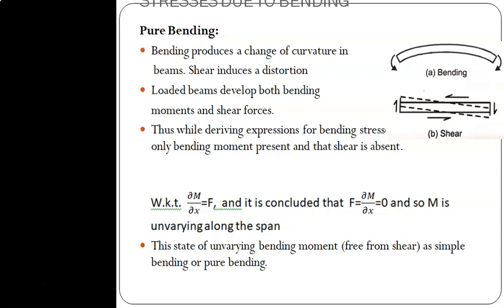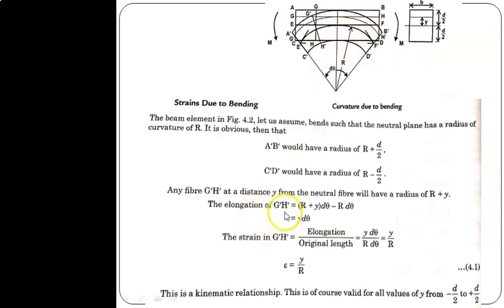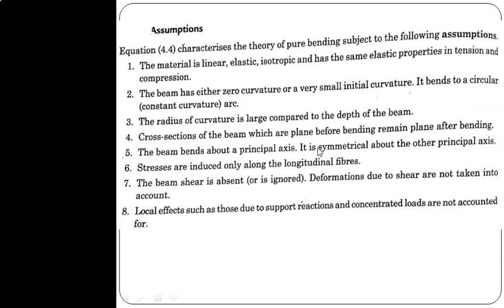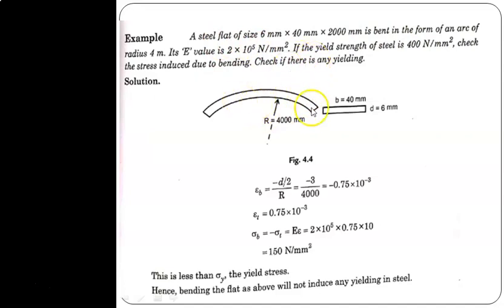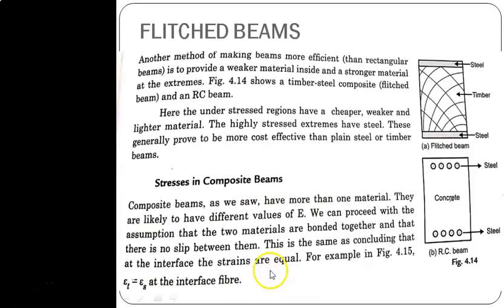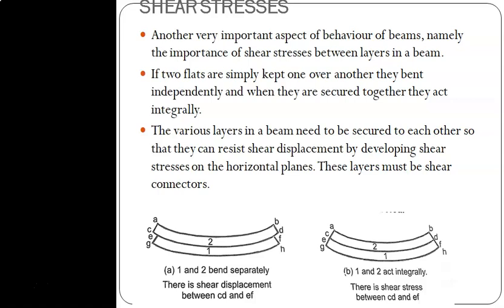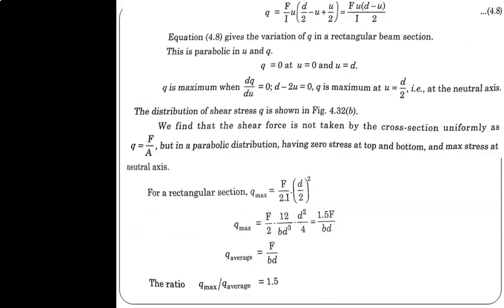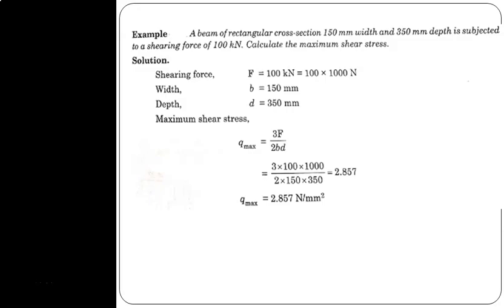Lecture 06 : Bending And Shear Stresses